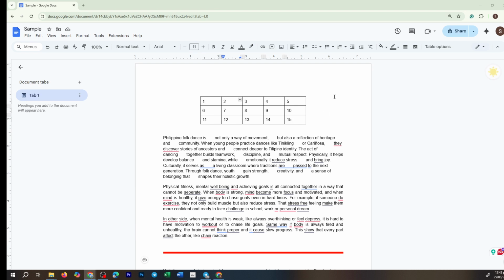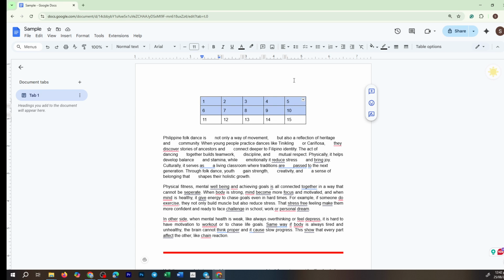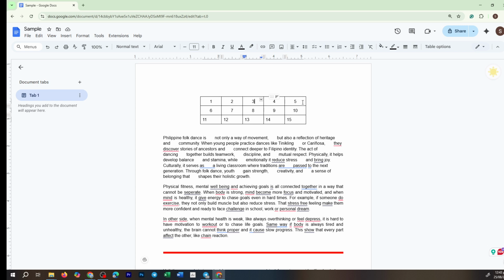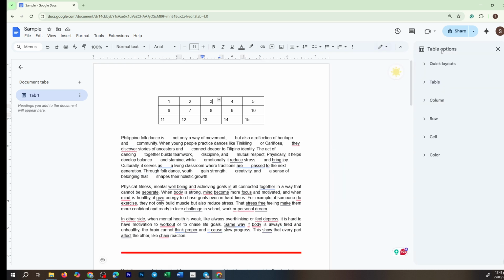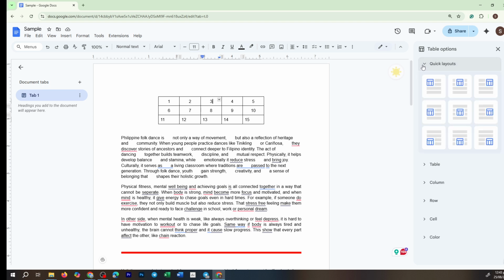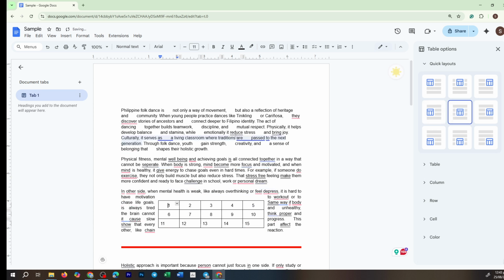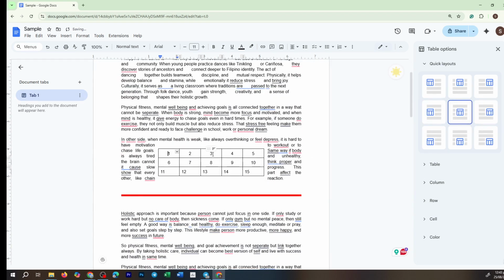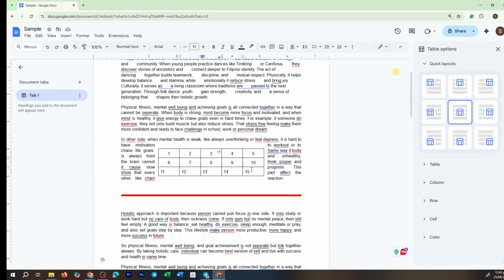How To Center A Table And Text In Google Docs [2026 Guide]